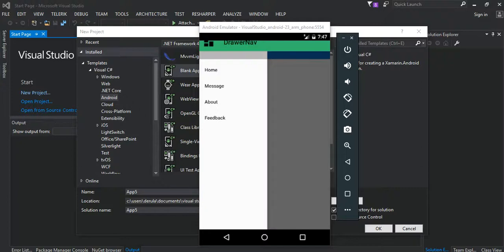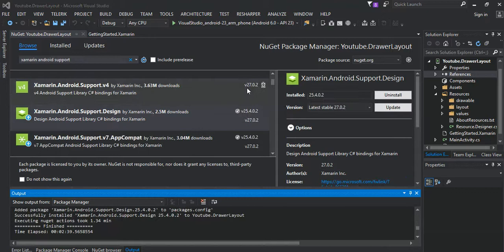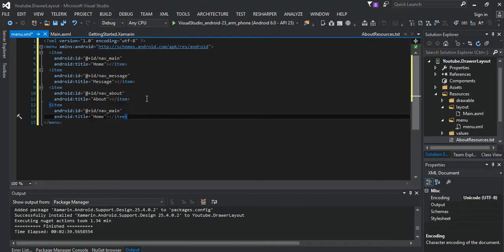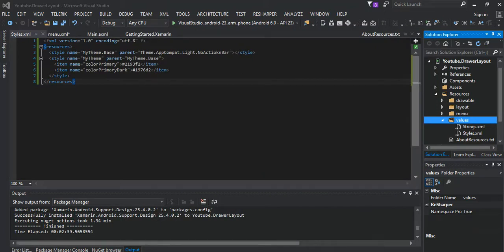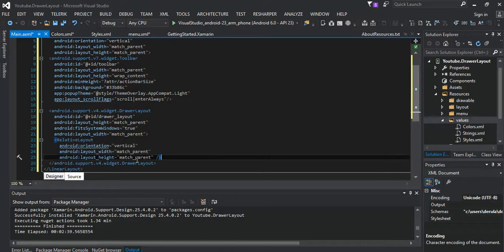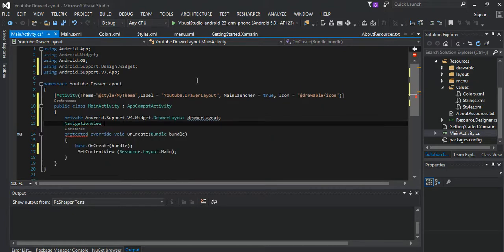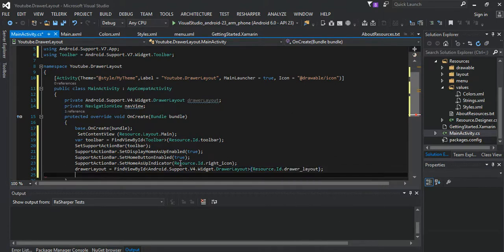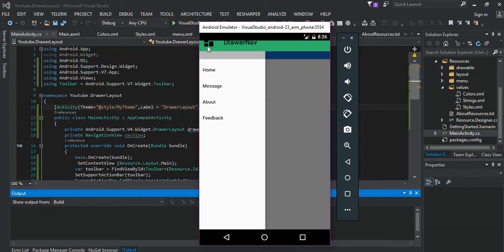Xamarin Android (DrawerLayout NavigationView)✅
xamarin android drawerlayout and navigation view